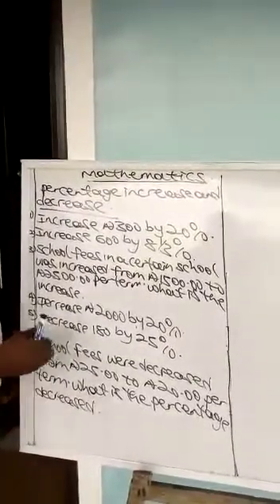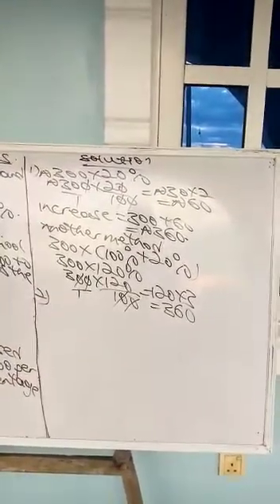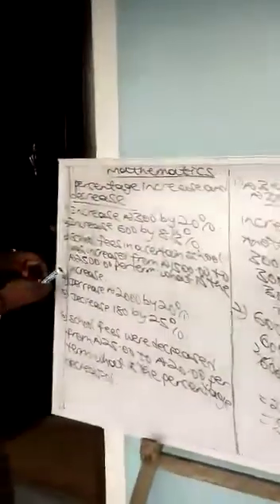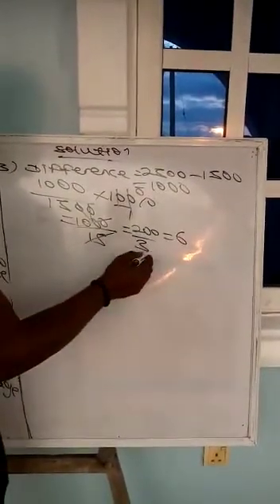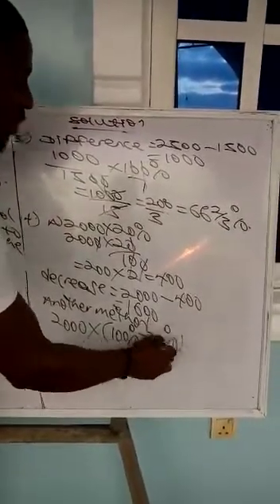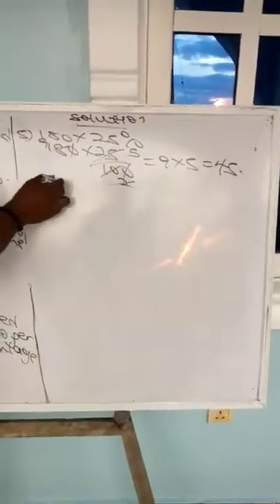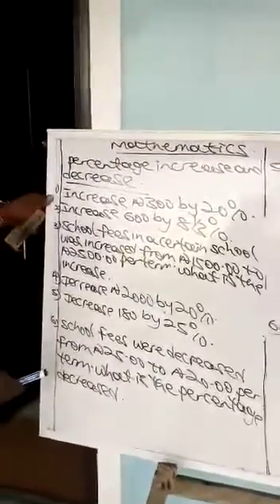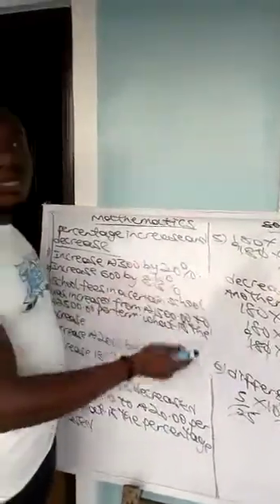Percentage increase and decrease - Percentage increase and decrease